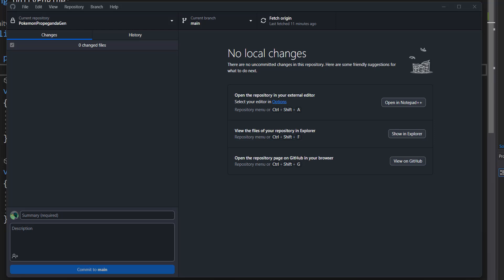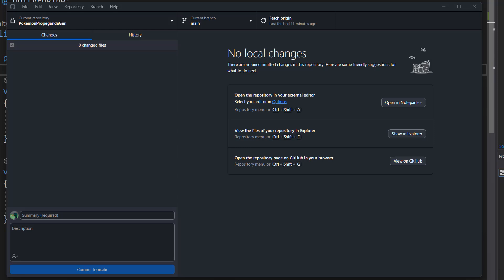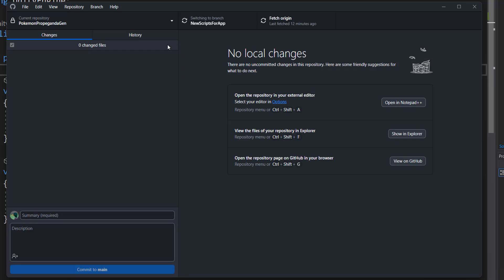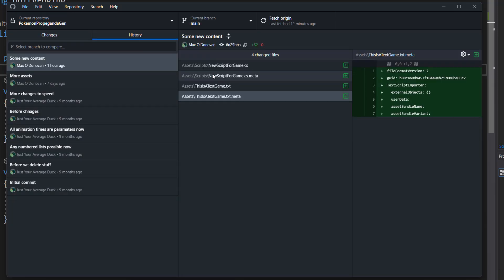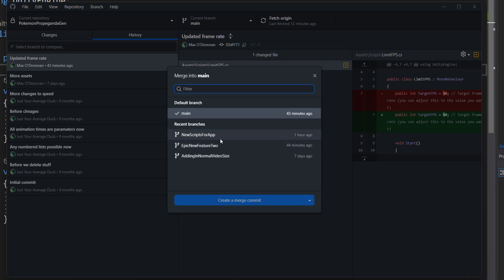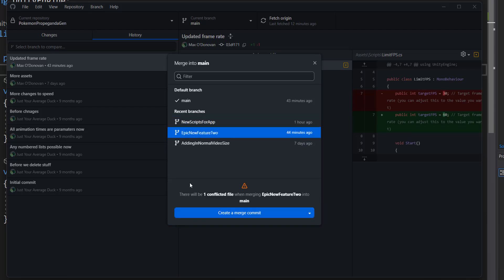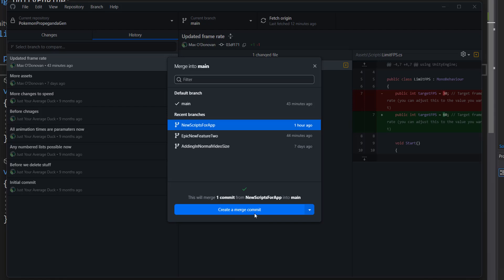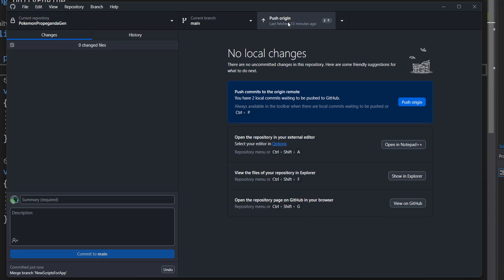How to Merge GitHub Branches Using Github Desktop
Greetings, in this Github tutorial we shall be looking at how to merge branches using Github desktop. This tutorial is great if you want to know how to merge github branches to master or how to merge github branches into any other branch.

The first step to merge branches in Github desktop is to go to the branch you want to merge your changes into. For example, if you want to merge a branch into the main branch, you would open up the main branch. Then you click on branch, then click on merge into current branch. Now you need to select a branch you want to merge into the current branch, the branch you are in.

After you click on a branch, you will be told if there are any merge conflicts or not. If there are merge conflicts, check out this quick video on how to resolve them:

If you don't have any merge conflicts, you can click on create a merge commit. That is all you need to do to merge a branch into another branch using Github desktop.

How to merge a branch to main branch in Github
Basic Branching and Merging
How to Merge Branches in GitHub
How to merge branch to master
How to merge branch to main